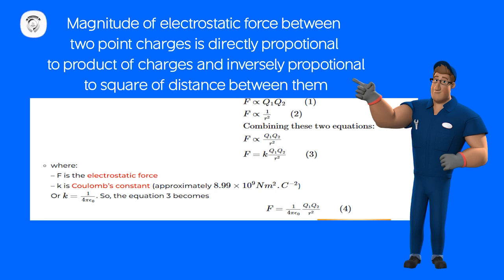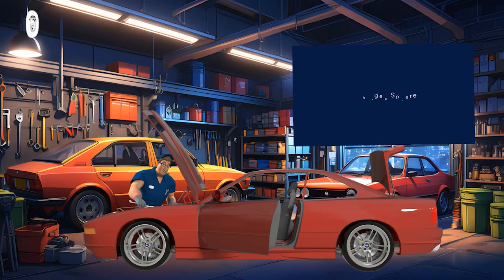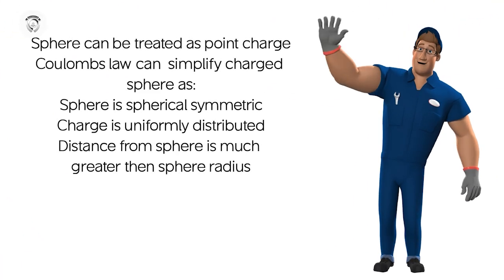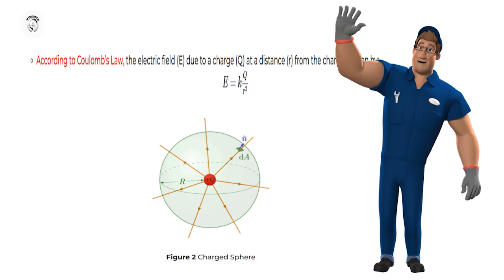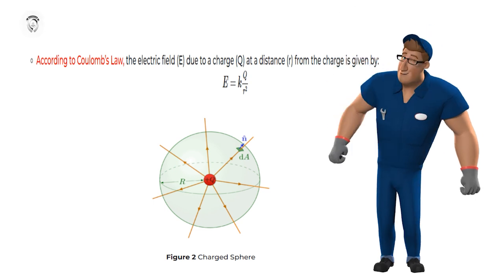Coulomb's Law Essentials Every A Level Physicist Needs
Unlock the secrets of Coulomb's Law in this video for A Level Physics students. Learn everything you need to know about Coulomb's Law and how to apply it in your studies.